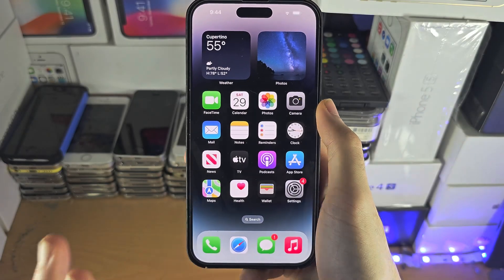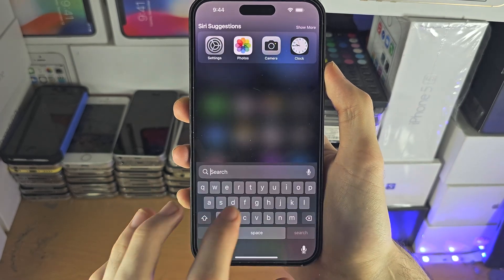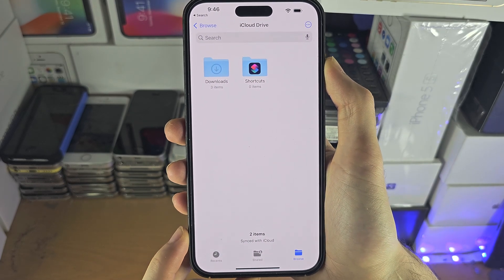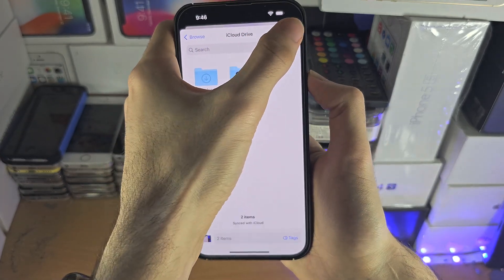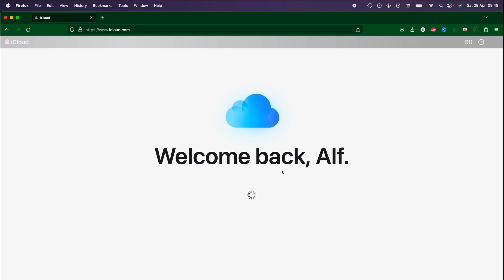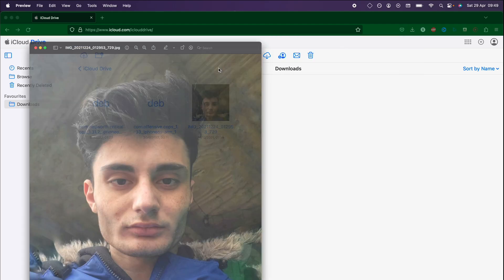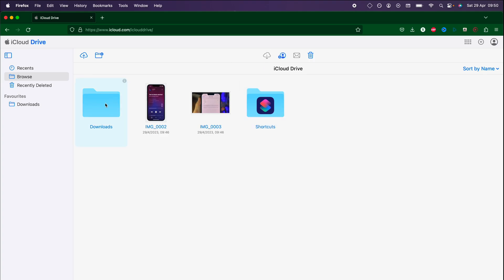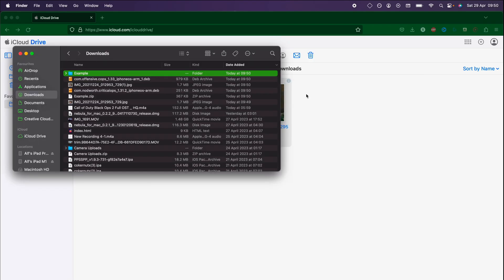How To Access iPhone Files from Computer (Windows/Mac)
Learn how to access iPhone files from computer, and vice versa, thanks to the iCloud Drive.